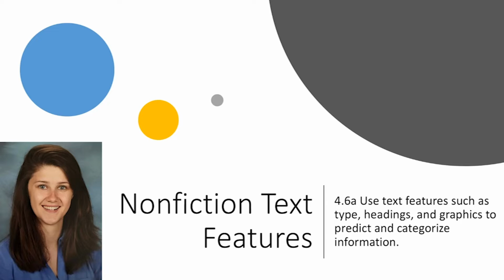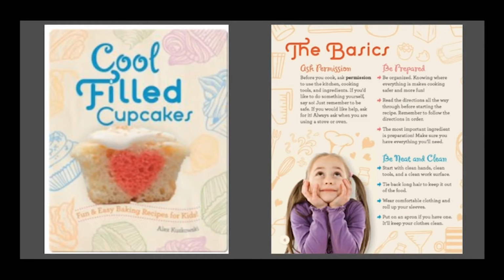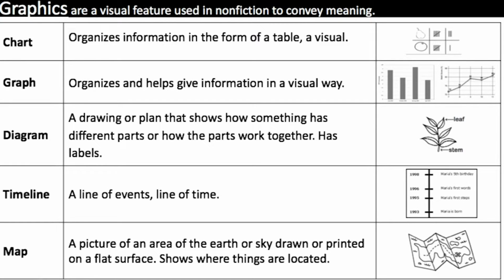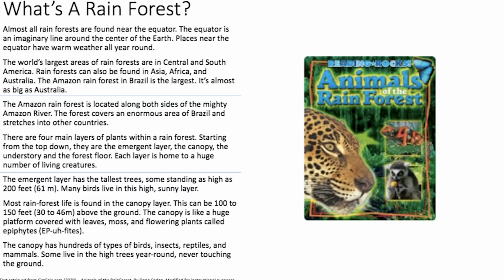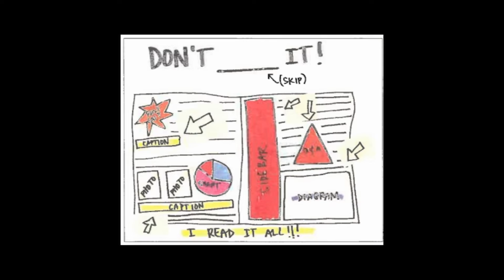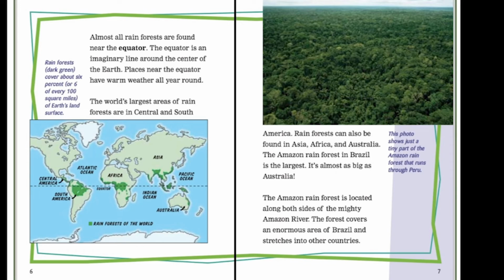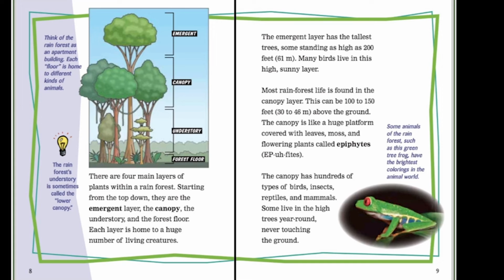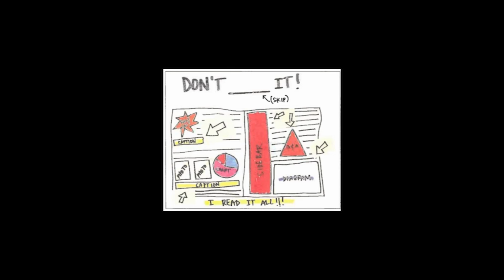HCPS On-line: Nonfiction Text Features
Learn the purpose of nonfiction text features.